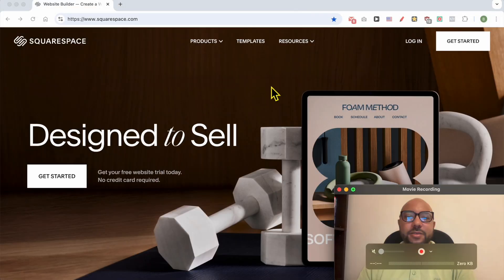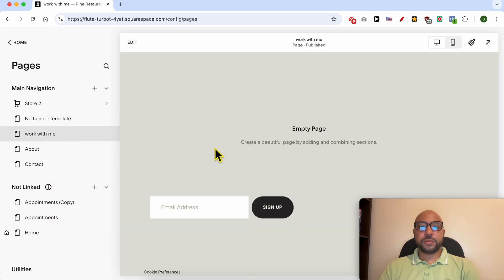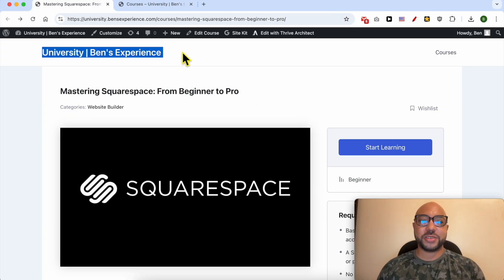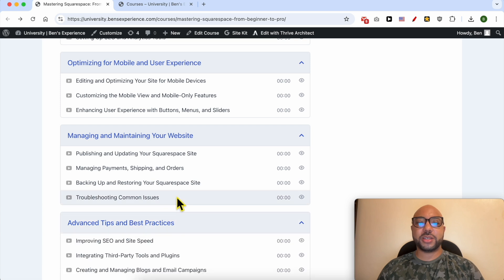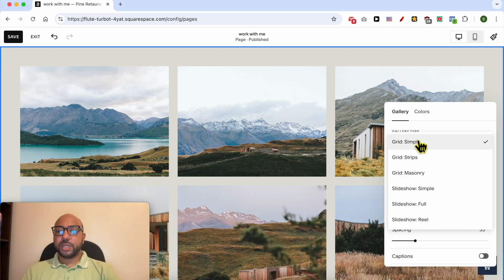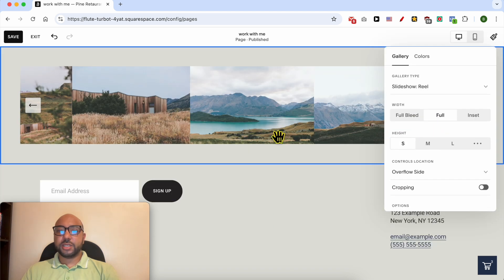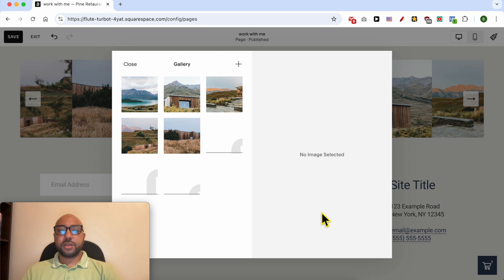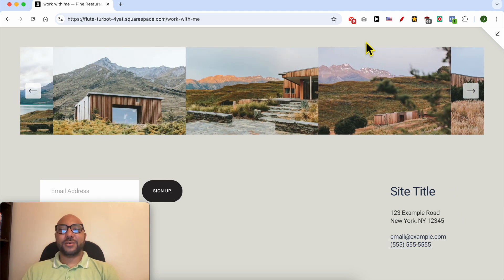How to Add an Image Carousel in Squarespace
In this tutorial, you'll learn how to add an image carousel in Squarespace to make your website more engaging. I'll walk you through the steps to add an image carousel in Squarespace by logging into your account, selecting a page, and editing it to include beautiful image slideshows. Whether you’re a beginner or looking to enhance your design, this guide will help you master adding an image carousel in Squarespace. Don't miss out on these tips to make your site stand out!